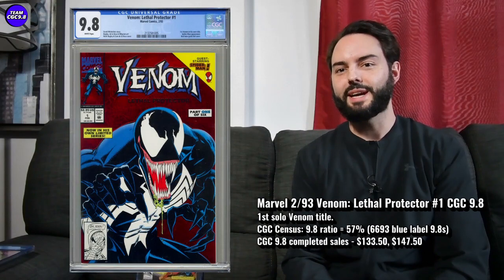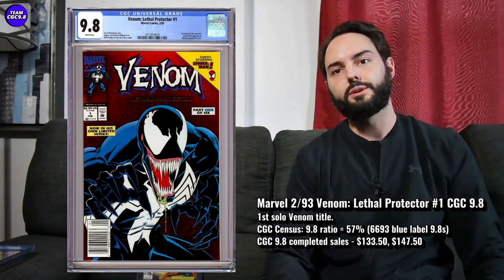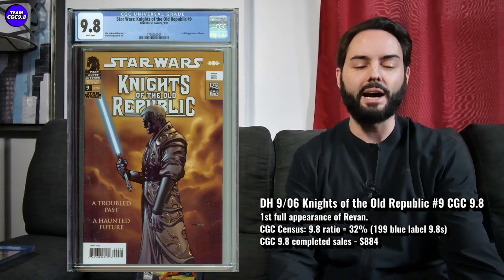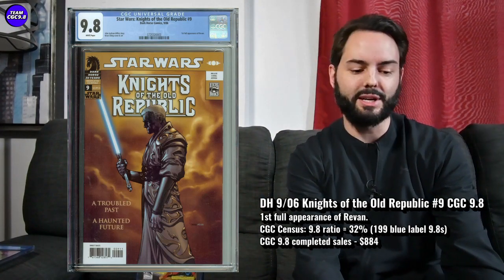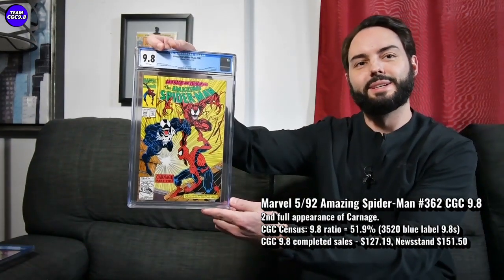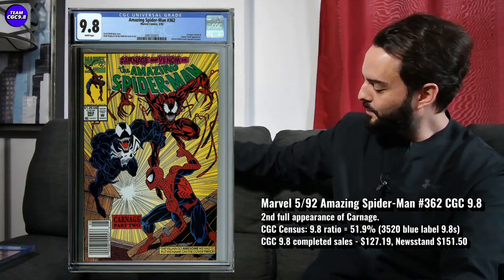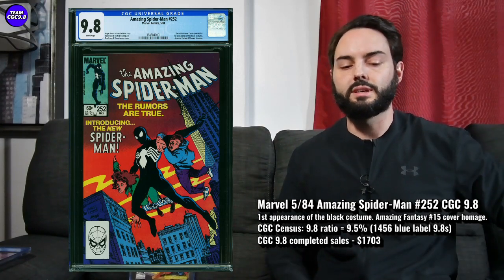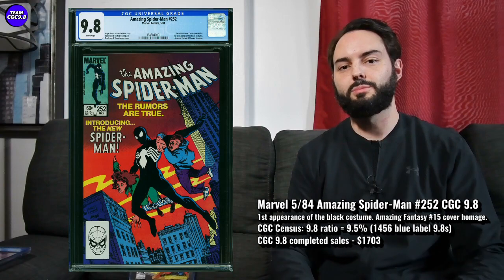5 Key CGC 9.8 Comic Books DROPPING In Value | Cooling Down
I noticed these CGC 9.8 key comic books are dropping in value based on recent sales. Will the drops continue or is this a good opportunity to buy?

Venom: Lethal Protector 1 (1st solo Venom title)
Star Wars: Knights of the Old Republic 9 (1st full appearance of Revan)
Spectacular Spider-Man 1 1976
Amazing Spider-Man 362
Amazing Spider-Man 252 (1st black costume)